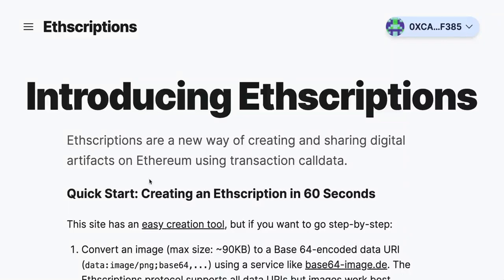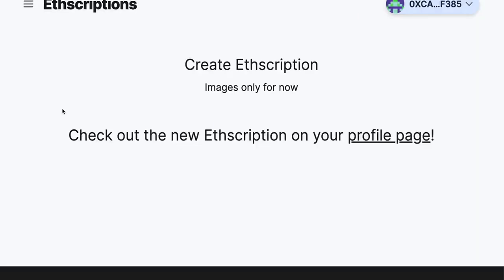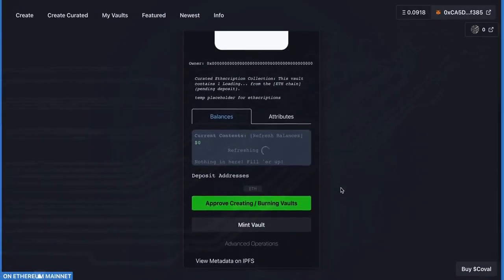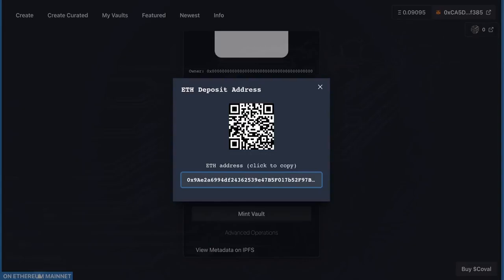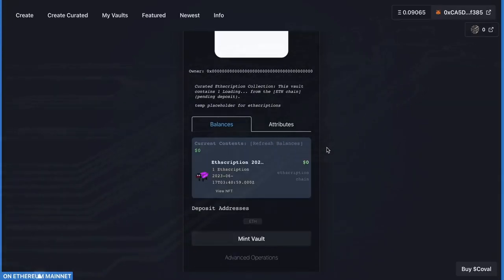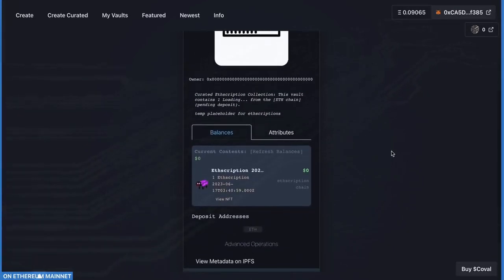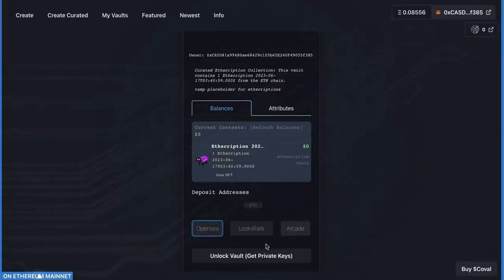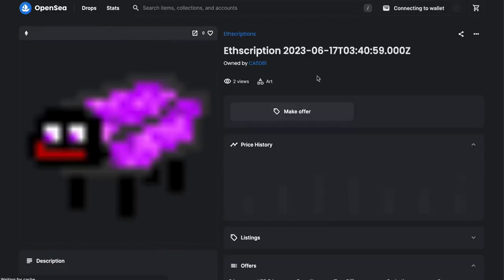Vault your Ethscriptions with Emblem Vault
In this tutorial you'll learn how to send your Ethscriptions to an Emblem Vault so you can trade them on any NFT Marketplace

Emblem Vault allows the storing and trading of NFTs and Digital Assets across all blockchains without the requirement of a bridge, a one-of-a-kind technology. This allows assets to find further exposure and liquidity in larger markets compared to their native chain.